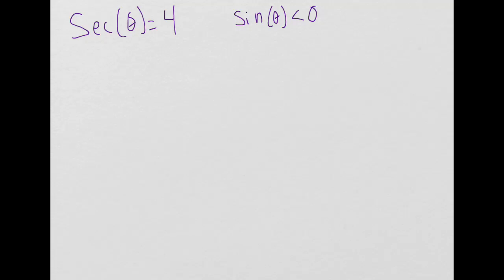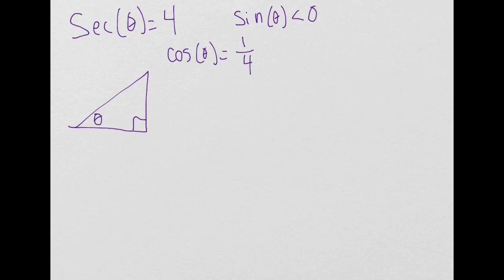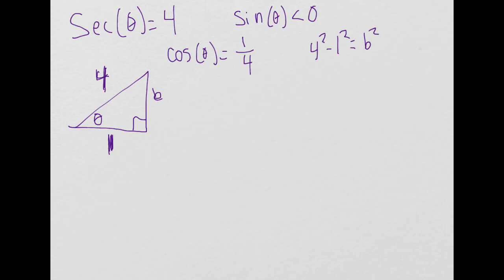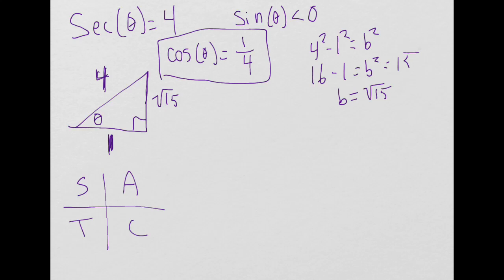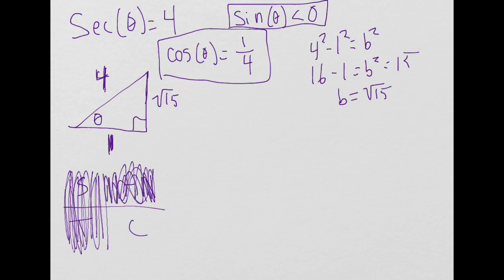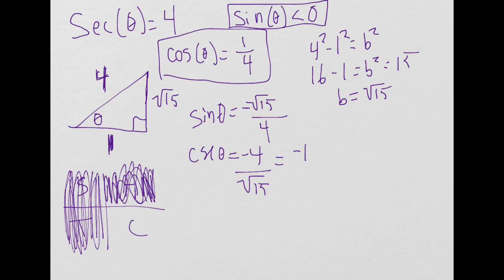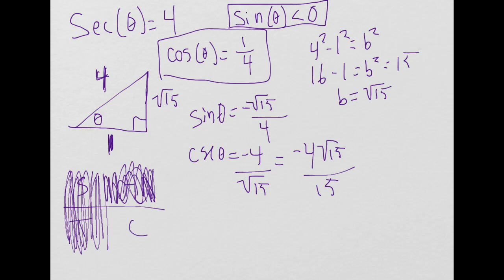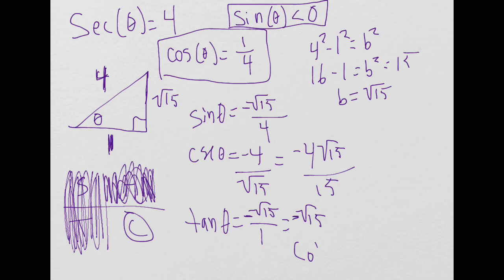A2T Trig Study Guide 5b